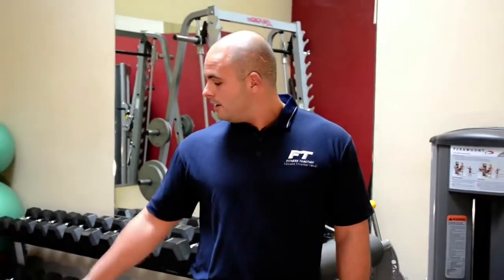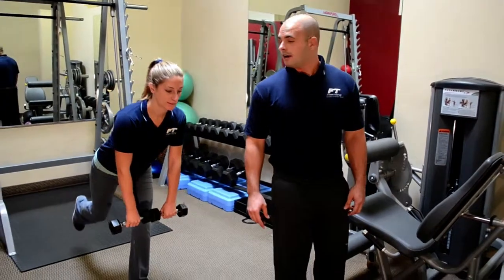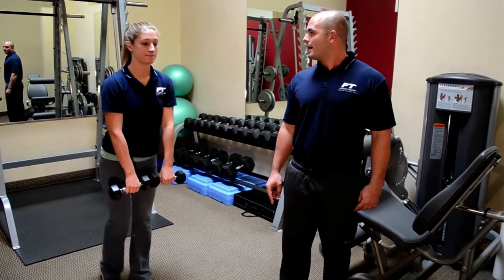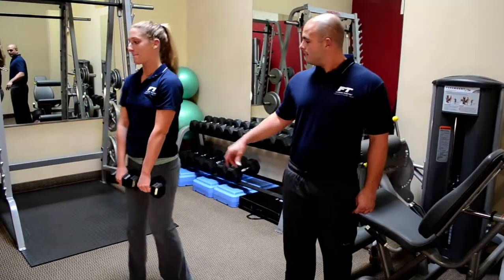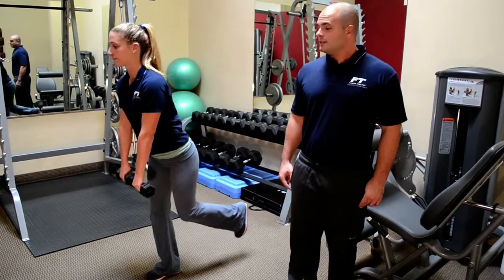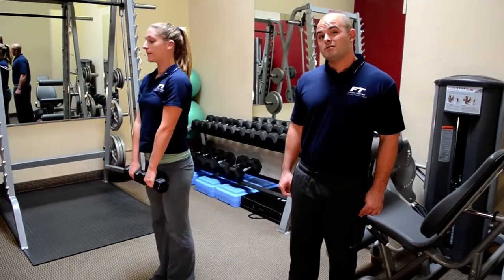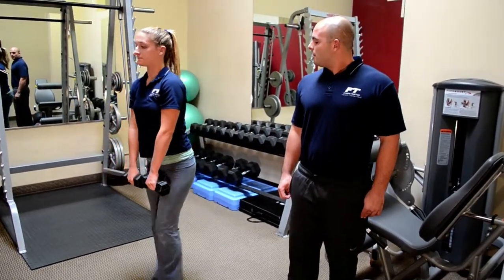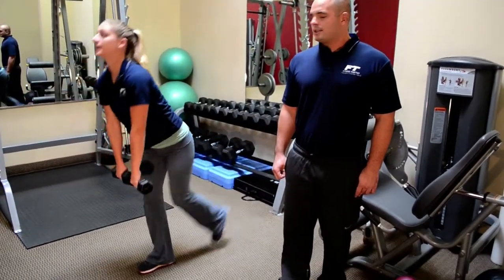Single-Leg Straight-Legged Dead Lift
- Gene Schlenker, personal trainer, Fitness Together Mission Hills San Diego, instructs you how to do a Single-Leg Straight Legged Dead Lift personal fitness training exercise (aka Russian Dead Lift) that works the main muscle groups in your posture - your hamstrings, glutes, lower back - plus it also helps with your balance.

Fitness Together Mission Hills offers personal training with qualified professionals by regular appointment in private suites. Exercise and nutritional programs are custom designed to fit your needs and abilities.